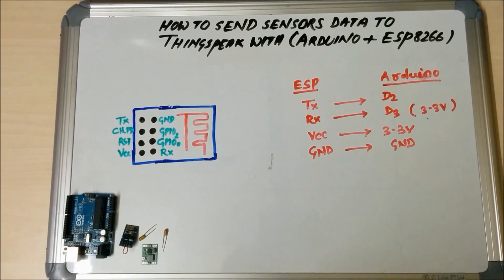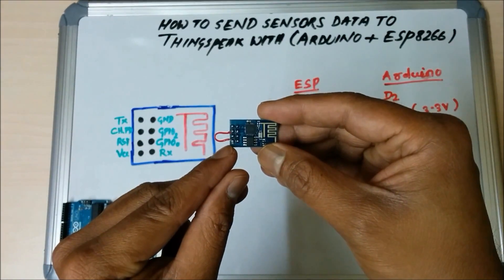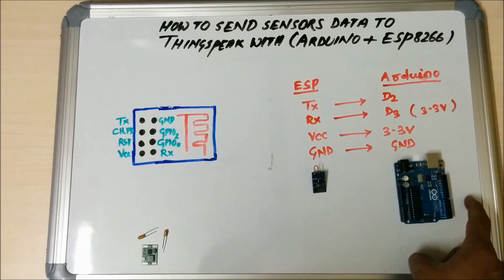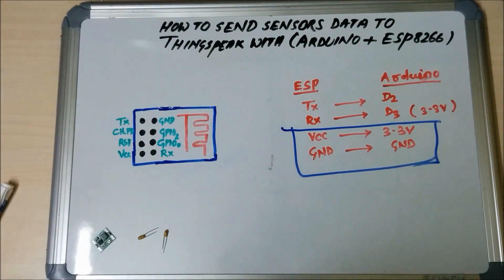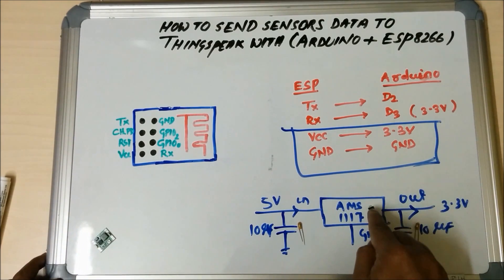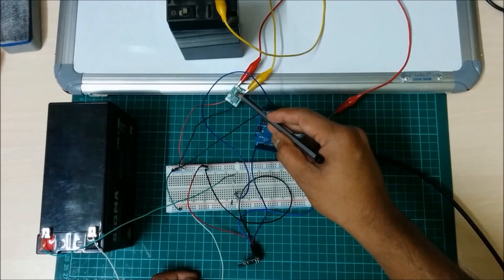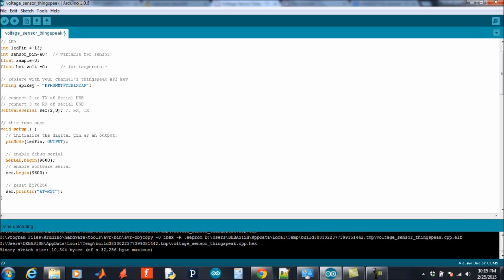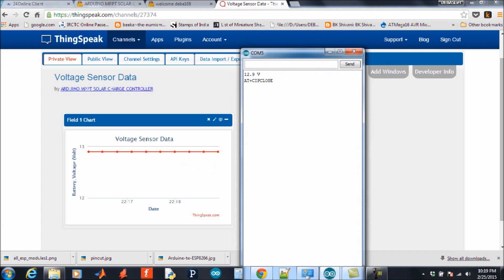UPLOAD SENSORS DATA TO THINGSPEAK BY USING ARDUINO AND ESP8266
You can download the code for this project from the following link.

For more details you can see my project